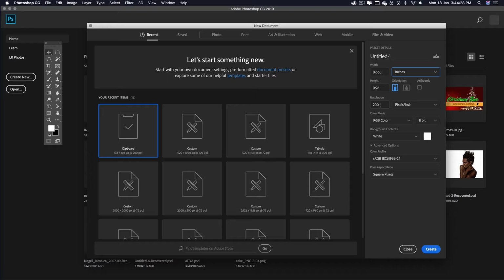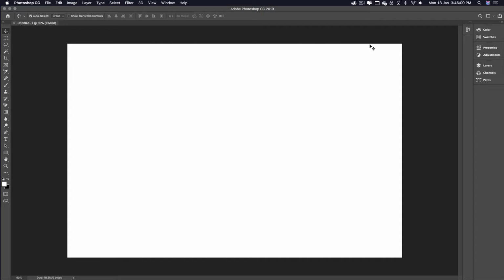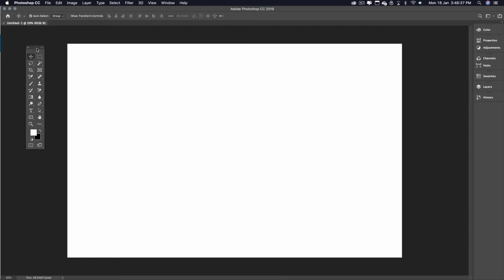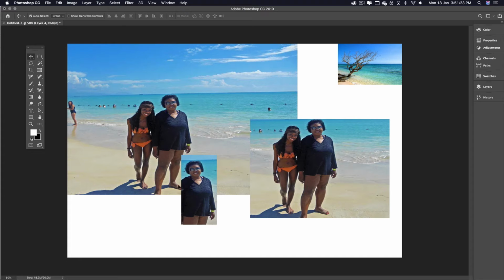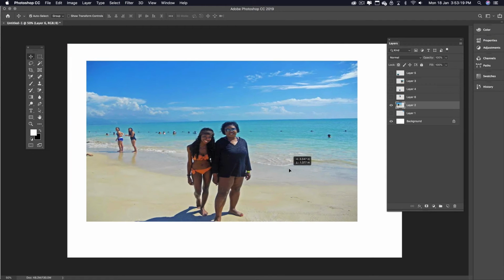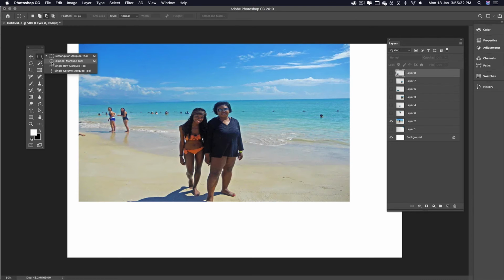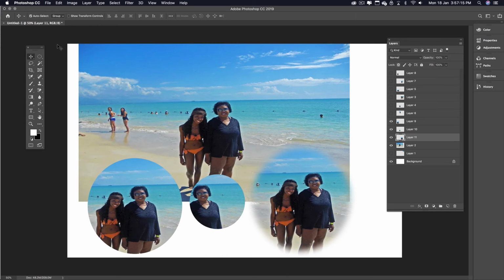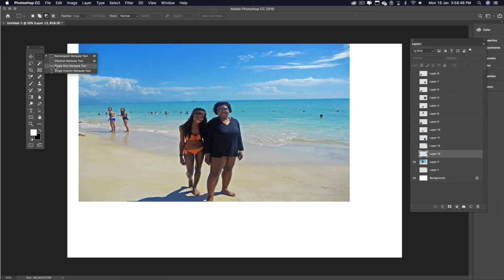EVO21_Marguees Tool Pt. 1